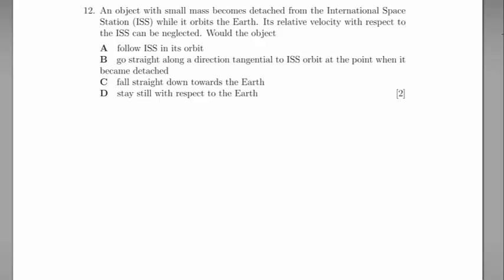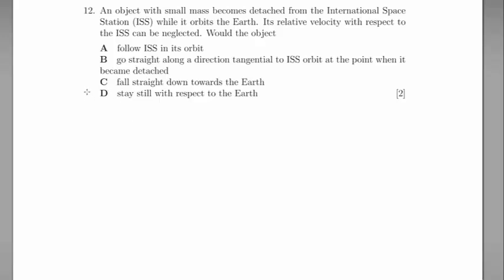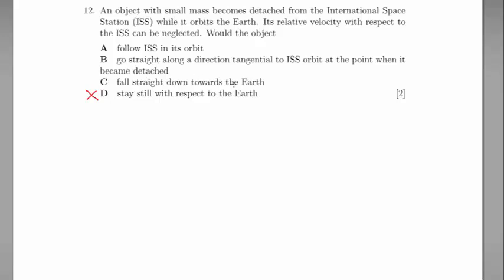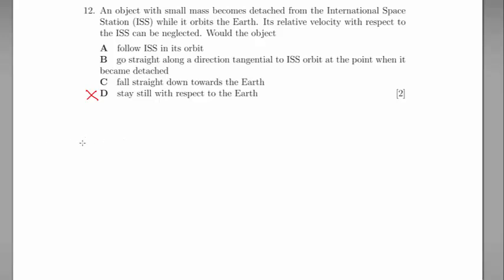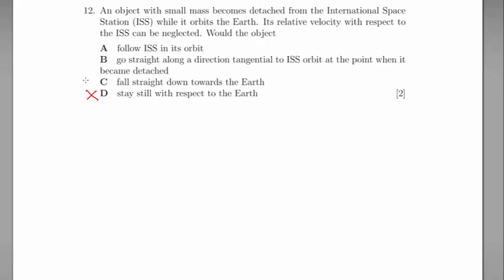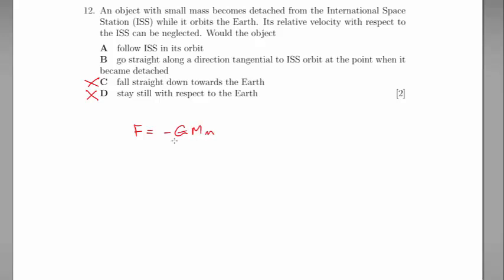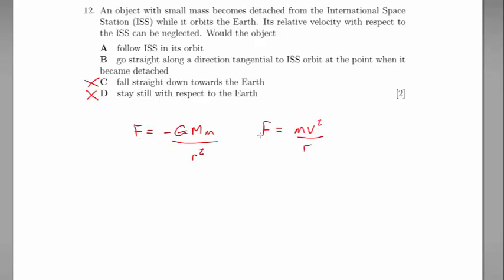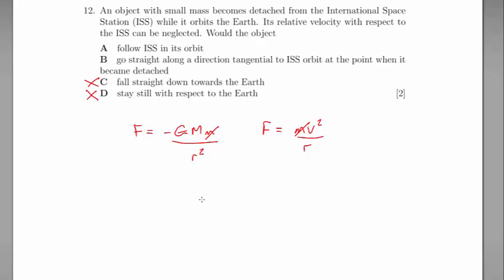Oxford PAT 2014 Q12 (orbital motion)